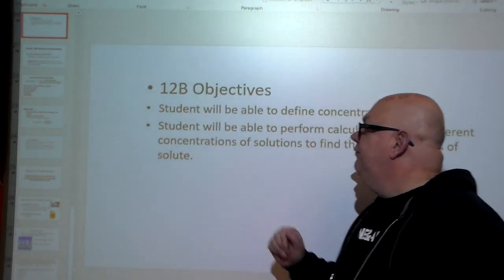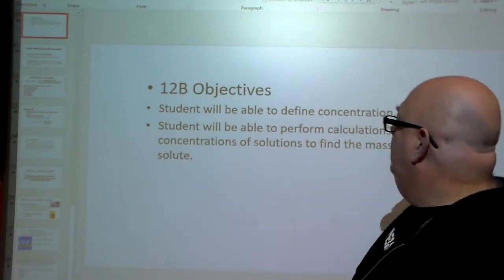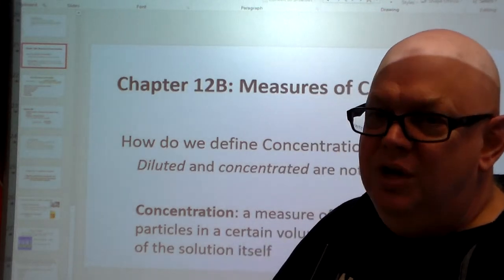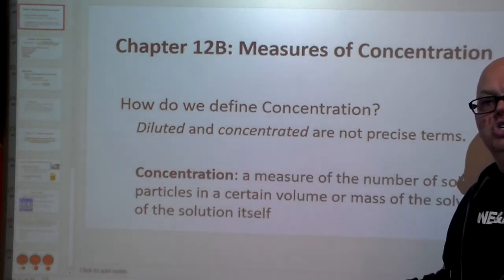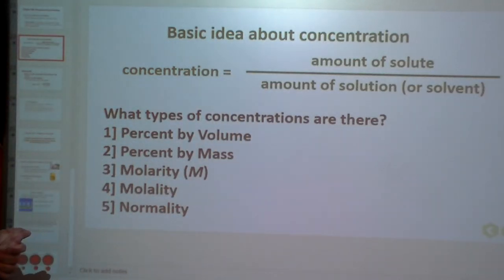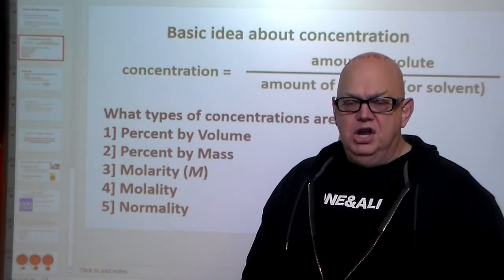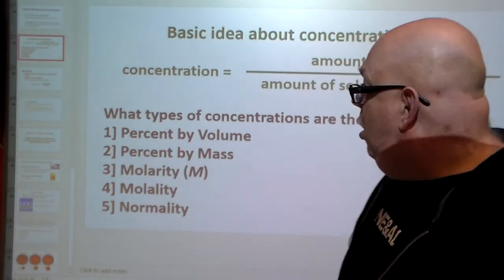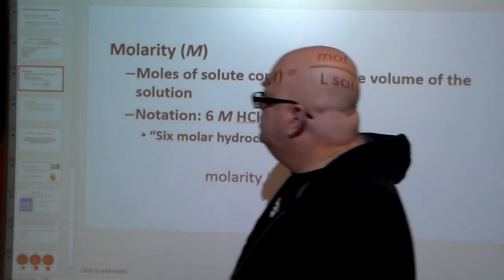Canu Chem Ch 12B Molar Concentrations